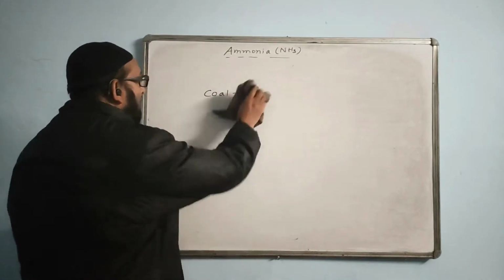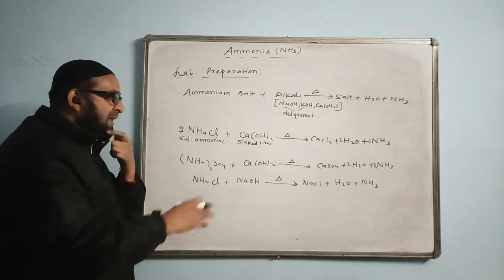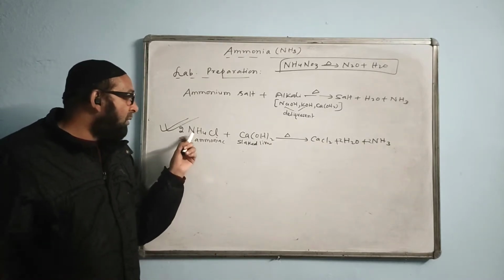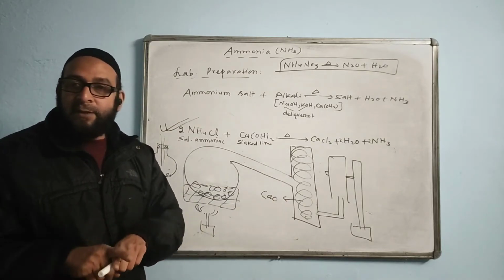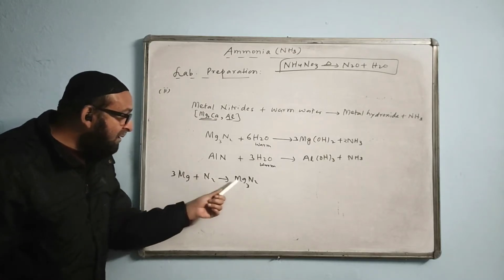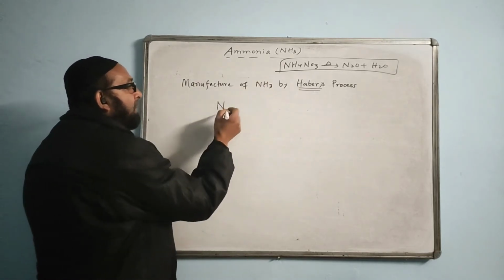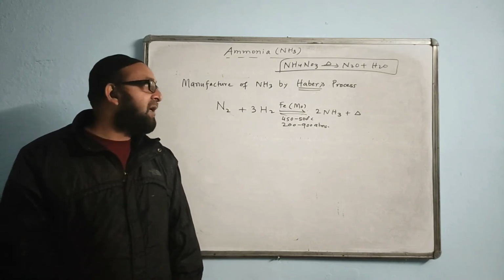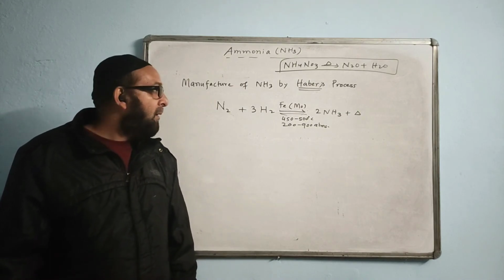ICSE X CHEMISTRY(AMMONIA)